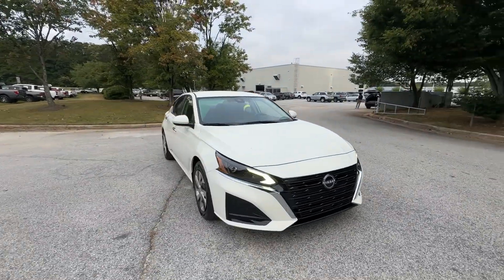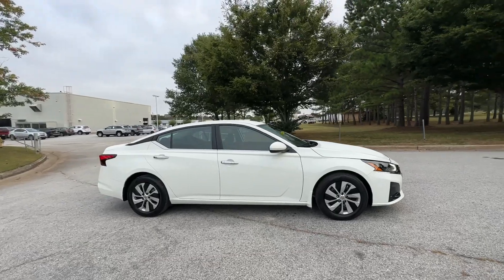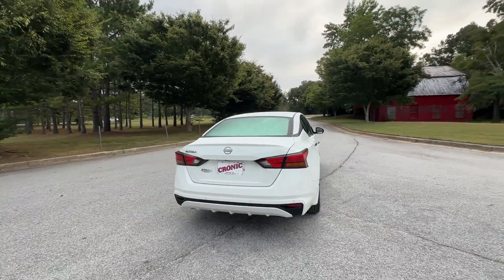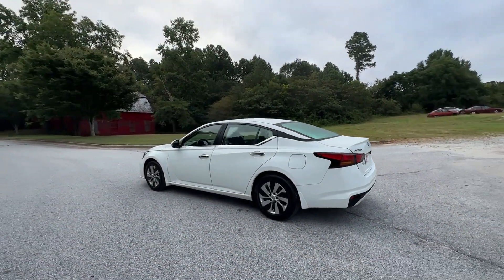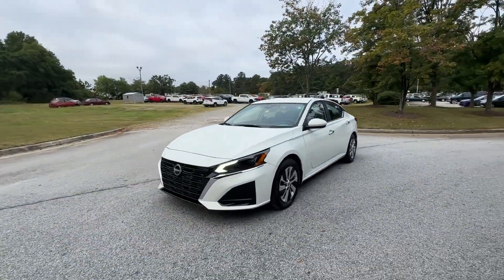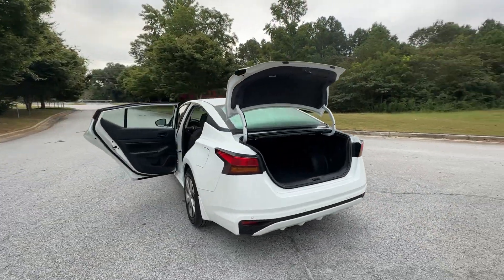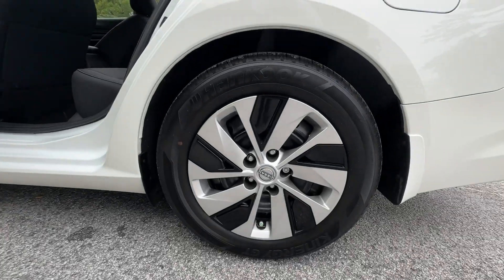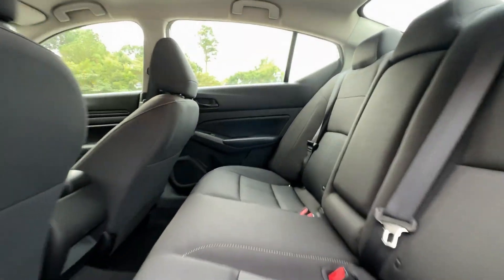2023 Nissan Altima 2.5 S GA Atlanta, Griffin, McDonough, Fayetteville, Thomaston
Pre-Owned 2023 Nissan Altima 2.5 S available at Cronic Nissan located in 2624 N Expressway, Griffin, GA, 30223. Servicing the Atlanta, Griffin, McDonough, Fayetteville, Thomaston area.
Please mention the stock NI29386A when you contact the dealership for this vehicle.

Get acquainted with the  2023  Nissan Altima.  This well-equipped Altima delivers big on style and substance. Spacious comfort, active-safety and infotainment tech, available all-wheel-drive, and athletic performance set this family-friendly mid-size sedan apart from the competition.  These are just some of the great options this vehicle comes with: Intelligent Auto on/off High Beams, Pre-Collision System, Lane Departure Warning, Keyless Entry, Back-Up Camera, Remote Engine Start, Keyless Start, Alarm, Blind Spot Monitor, Steering Wheel Audio Controls. Get into a family-focused sedan that knows how to have fun. This sporty Altima won't last long. Come in for a fun and easy test drive. Our team will make it the best part of your day.